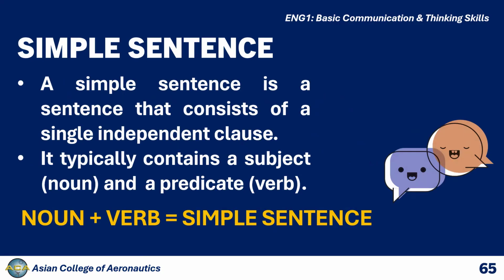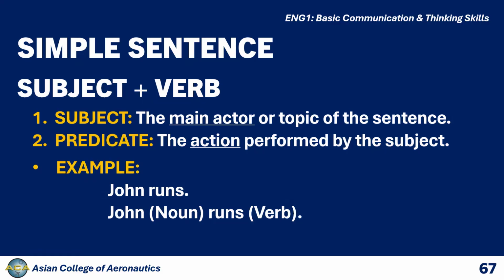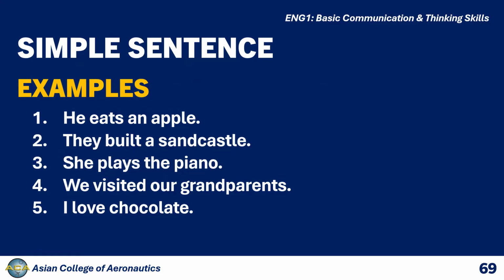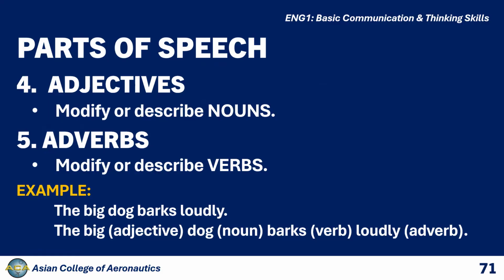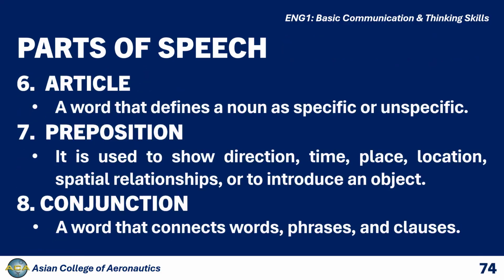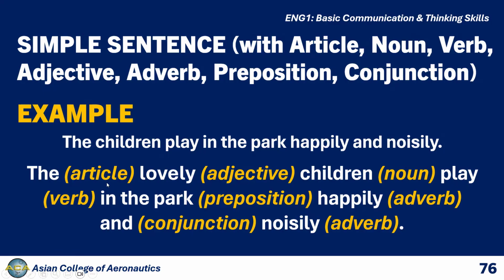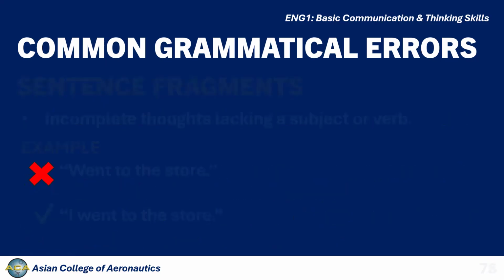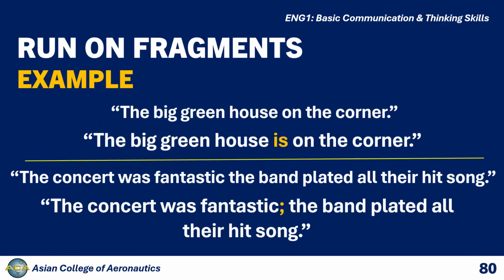WRITING SIMPLE SENTENCES